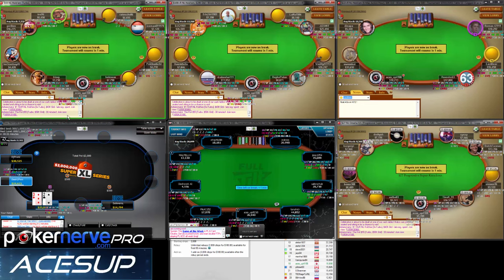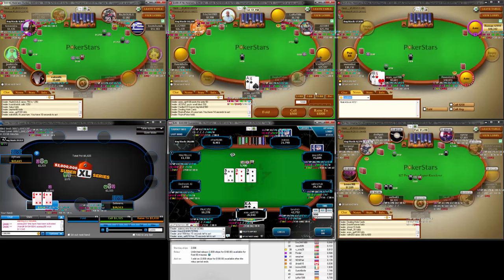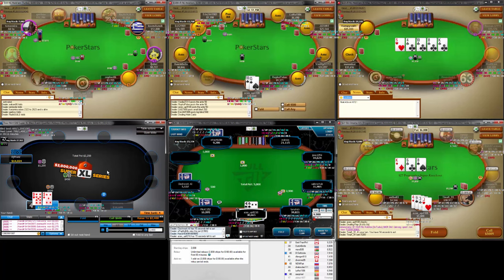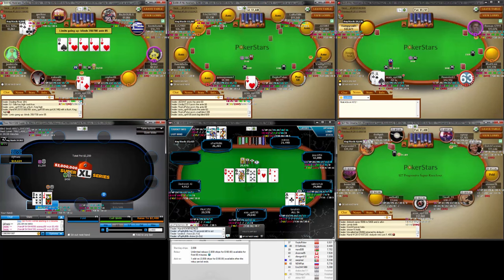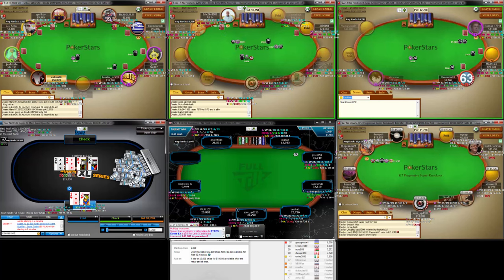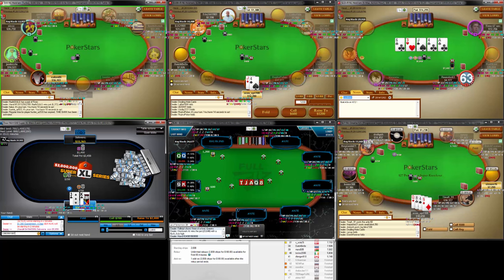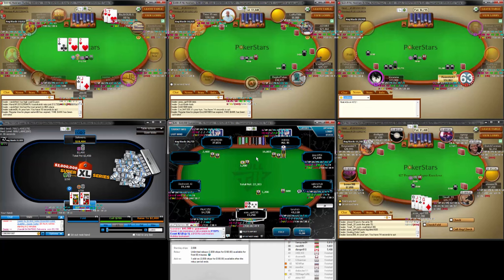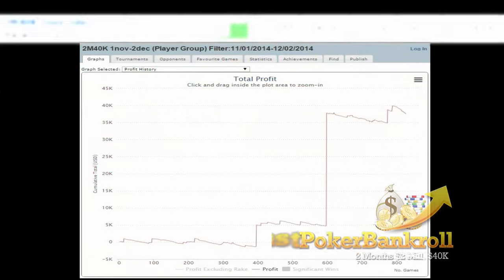2 Months 40K | Session 20 P2 | Poker Bankroll Fast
Bubble factor is the main topic for discussion this part we say Acesup satellite through to the $600XL on 888poker. This part concludes session 20 and a progress report is included at the end of the session. Acesup is slightly off the $42,000 target up until this point.